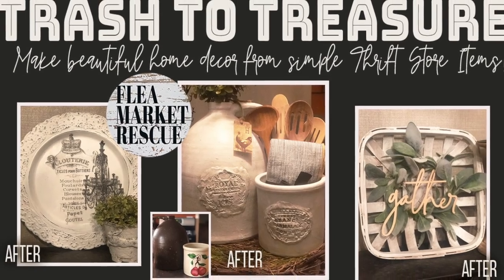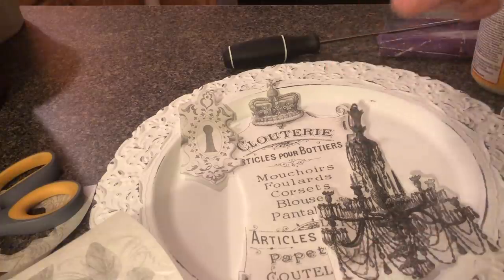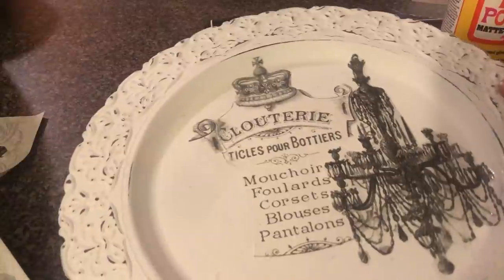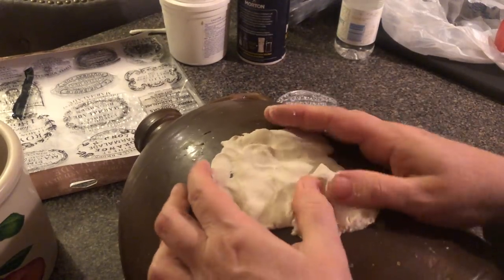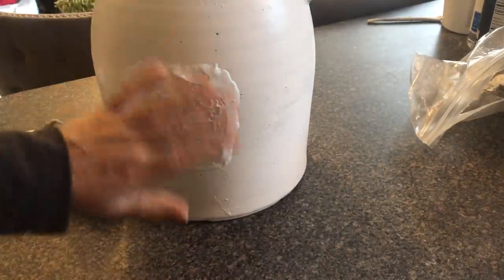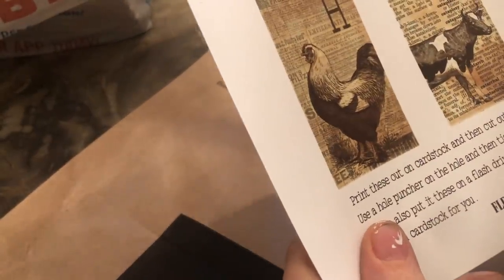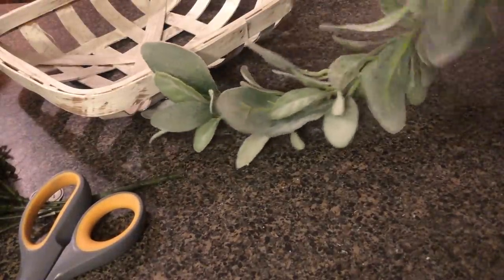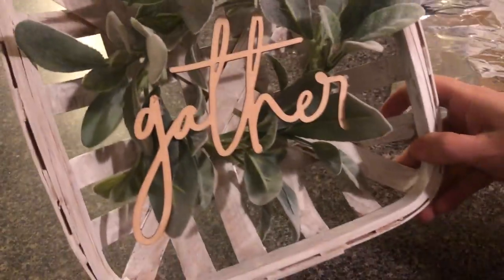TRASH TO TREASURE DIY HOME DECOR-THRIFT STORE MAKEOVERS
Let's make some BEAUTIFUL DIY home decor by making over thrift store items! We'll start with a metal plate that we bought and with a little spray paint and rice paper we'll make this into a gorgeous piece of home decor. Next, we'll take an old jug and crock that we bought at the thrift store and make them over into farmhouse decor that you can display in your kitchen! Lastly we'll take a basket that we got for $1.99 and turn it into WONDERFUL wall decor! So, are you ready? Well, then come on. let's dive into these projects!
Flea Market Rescue's Etsy Store
For IOD moulds and rice paper. you can purchase those through Sweet and Sassy's Treasures. She ships and has all kinds of WONDERFUL products that she sells!

Note: If the crockery stamp is not in stock there. you can find it on Etsy.
Here are a few links for products that I used.  It helps me to keep making videos.
Rust-Oleum Flat White Spray Paint
Mod Podge

PAINTS USED:
Behr Paint and Primer in One- Pure White
Annie Sloan Coco Chalk Paint